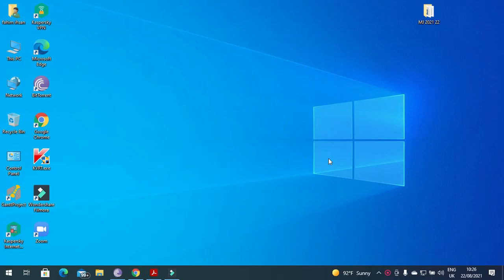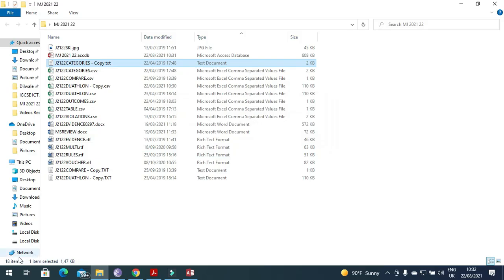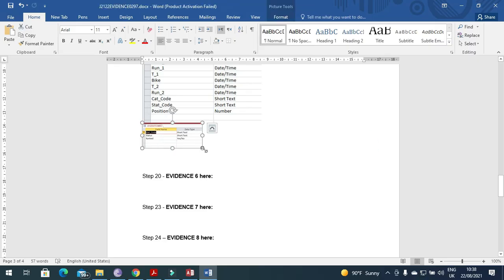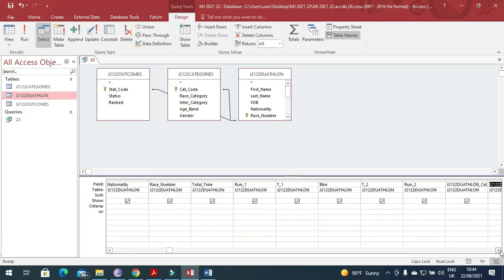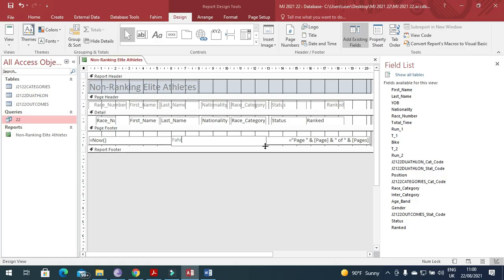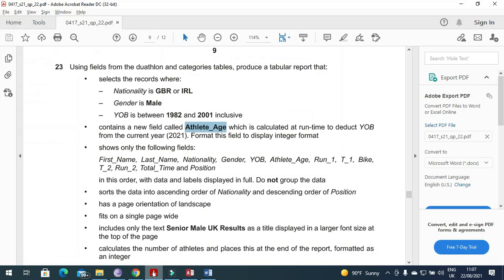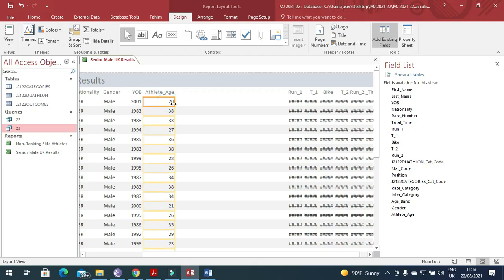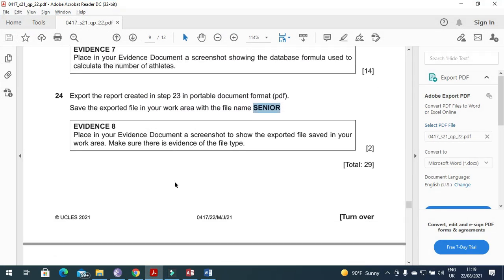IGCSE ICT 0417 || P22 || 2021 || May - June || Database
Paper 22 2021 May/June Mail merge:
Paper 22 2021 May/June Presentation: